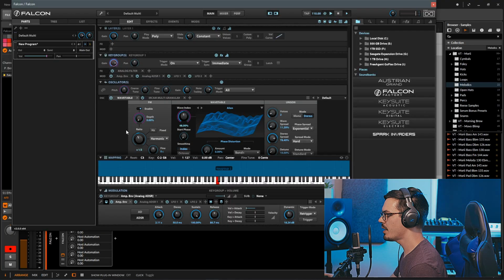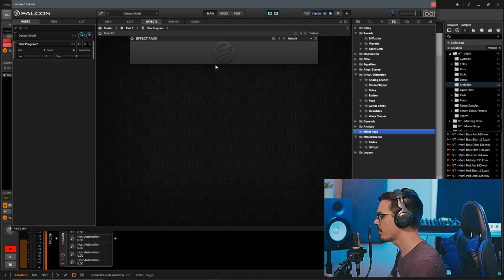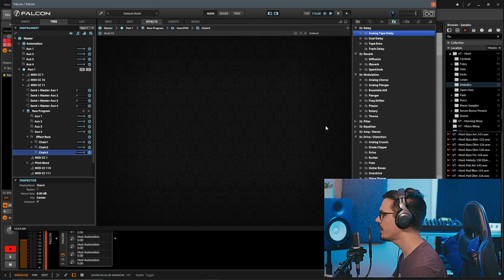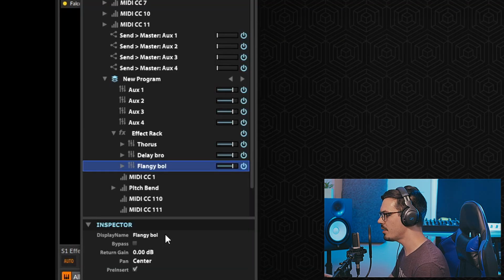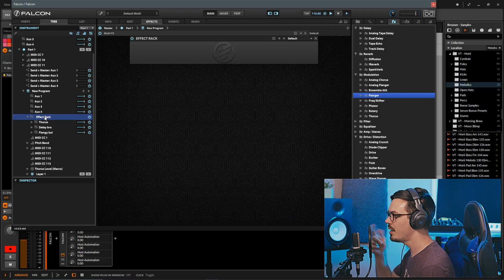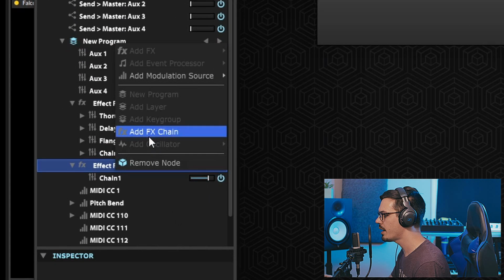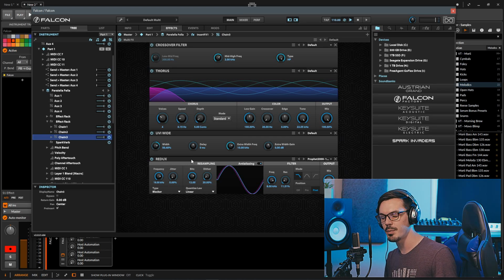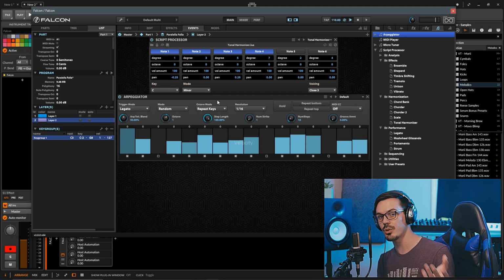UVI Falcon 2 Tutorial | Parallel & Multiband Processing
Hey internet! Today we're here for a new and long overdue UVI Falcon 2 tutorial! In this video, I'll show you how to up your sound design game with Multiband and Parallel processing chains all internally in Falcon to take your patches and presets to the next level!

▼▼▼TIMESTAMPZ:▼▼▼
0:00 Intro
0:27 What We're Doing Today
0:42 Preview
1:45 Patch Setup
2:13 Parallel Chains
3:31 Naming Chains
3:45 Adding Macros
4:38 Dry Chains
5:05 Bandsplitting
6:15 Cool Arp Trick
6:56 Closing Thoughts

Stay classy!